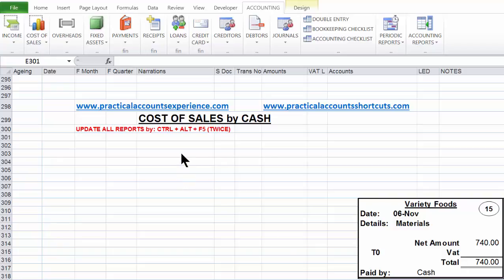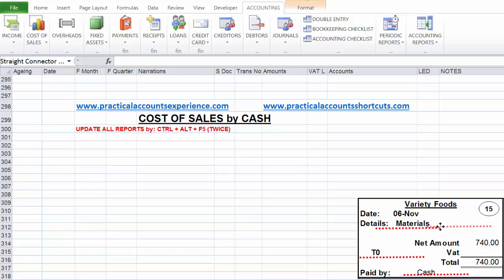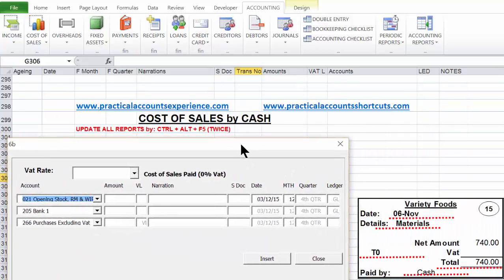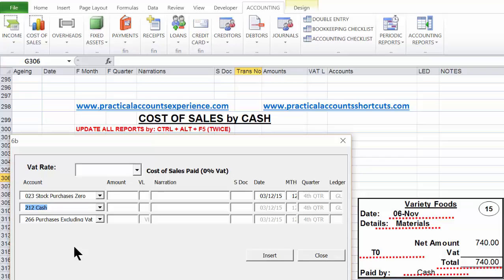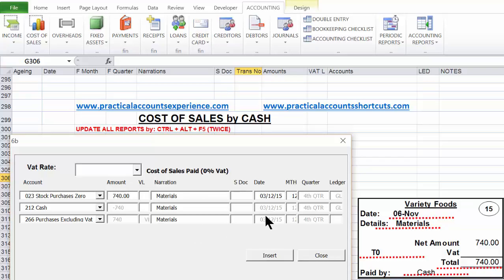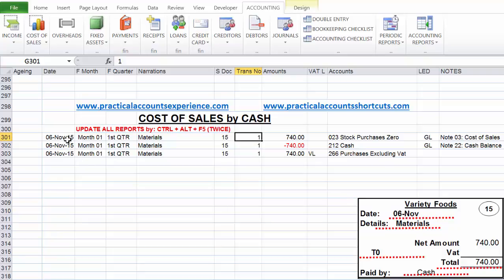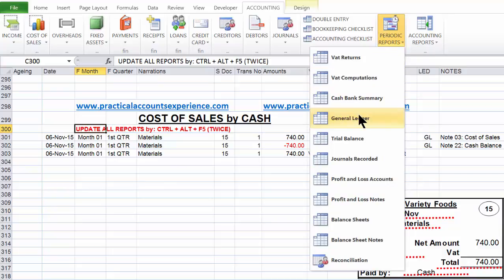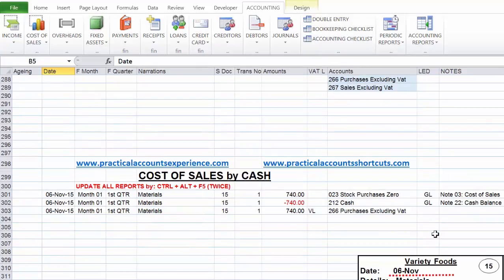Cost of Sales Paid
The recording of Cost of Sales Paid at Zero Vat rate